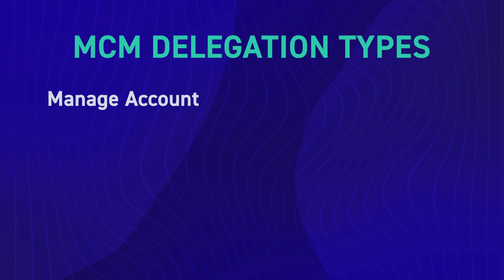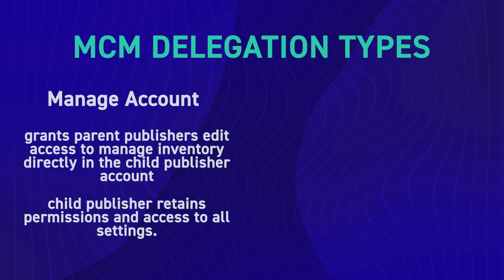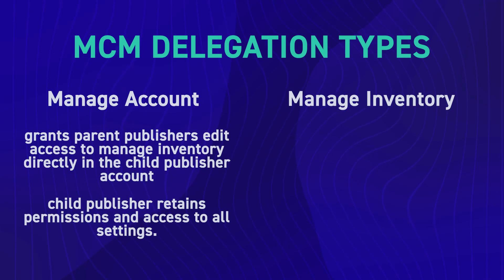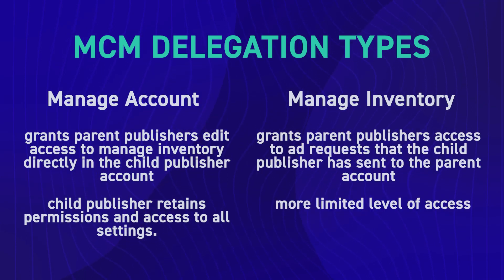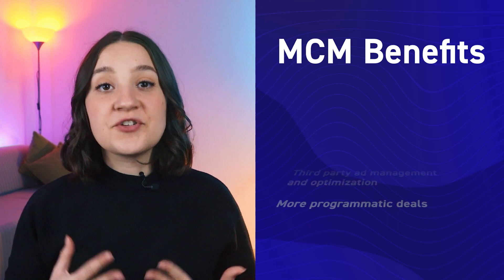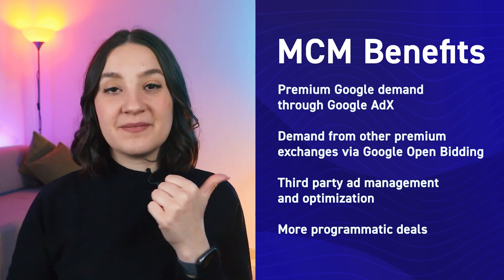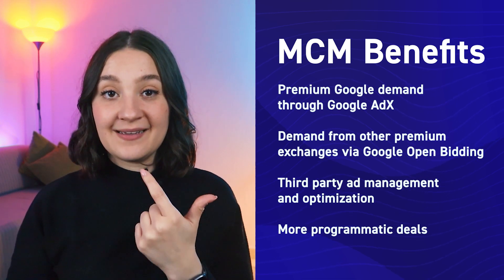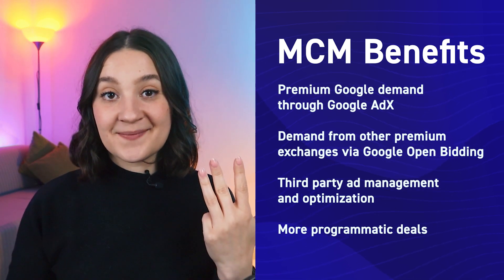What is Google MCM? Gain Access To AdX | Google SPM to MCM Migration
The Google MCM Program lets publishers access Google AdX through a 3rd party. It is the replacement for Google SPM and a tool for publishers to increase their ad revenue - here we explain the differences between MCM and SPM and how to get access to MCM.

Here is what we're covering:
0:00 Intro
0:38 What is Google SPM?
1:15 What is Google MCM?
1:56 Why did Google MCM replace SPM?
2:26 Which MCM delegation type should you use?
3:05 Why should you use Google MCM?
3:50 How can I access the Google MCM program?

ABOUT US
Snigel is an ad technology company providing solutions to high-growth websites helping them to manage, grow and diversify their ad revenue streams.